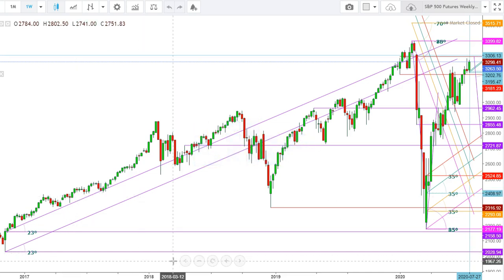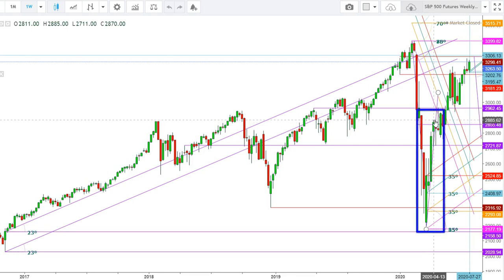S&P 500 Futures - Outlook For The Week Of August 3rd, 2020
This video explains the in-depth analysis of the movements of S&P 500 Futures, in order to predict the upcoming directional moves during the week of August 3rd, 2020.

1. This content is for information and educational purposes only and should not be considered as investment advice or an investment recommendation. Past performance is not an indication of future results. All trading carries risk. Only risk capital be involved which you are prepared to lose.

2. Remember, YOU push the buy button and the sell button. Investors are always reminded that before making any investment, you should do your own proper due diligence on any name directly or indirectly mentioned in this video. Investors should also consider seeking advice from an investment and/or tax professional before making any investment decisions. Any material in this analysis should be considered general information, and not relied on as a formal investment recommendation.